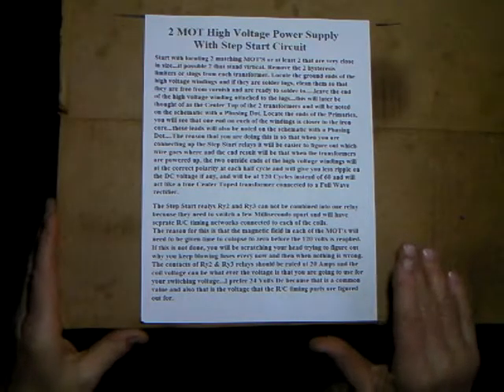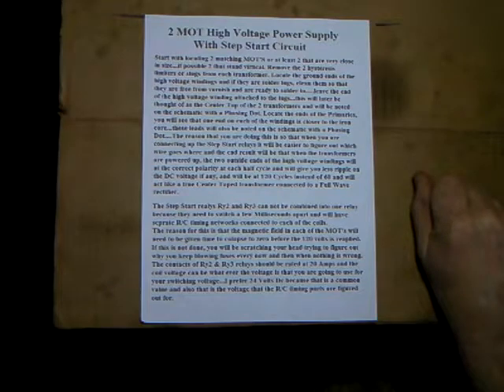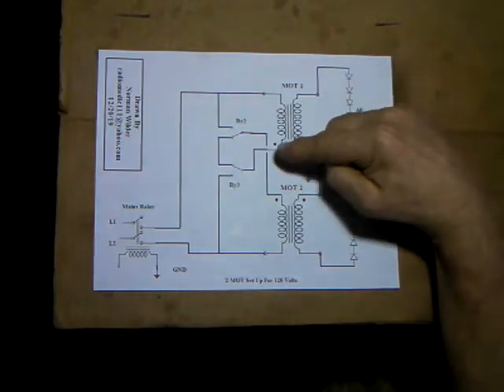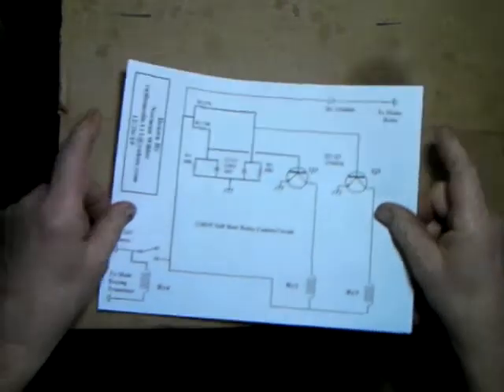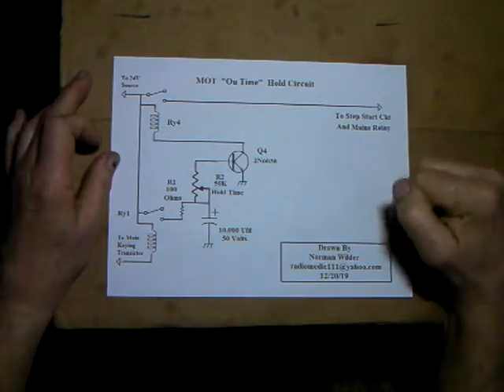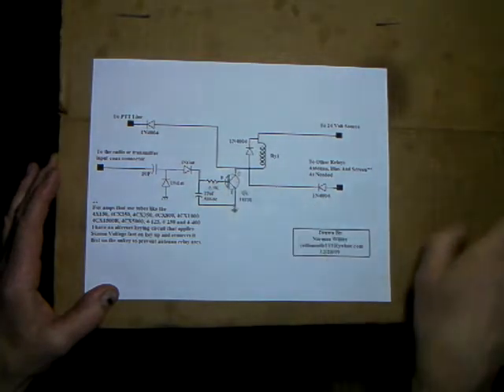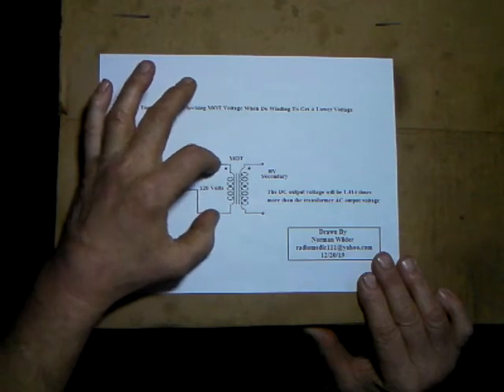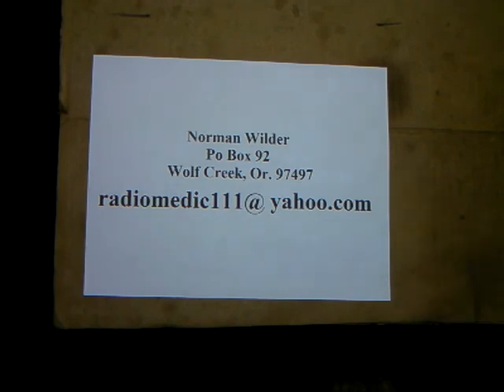Build a Tube Type Linear Amplifier For CB Or Other HF Bands Ep8: Using More Than One MOT.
In this video I show how to hook up Two Mot's in a full wave bridge
and a Step Start circuit for 120 and 240 Volts.
Also some tips to make  it safer while testing and hooking them up.